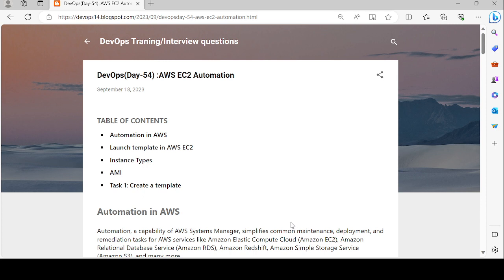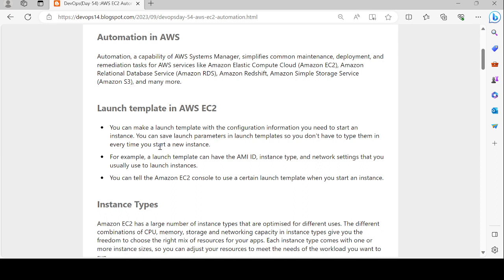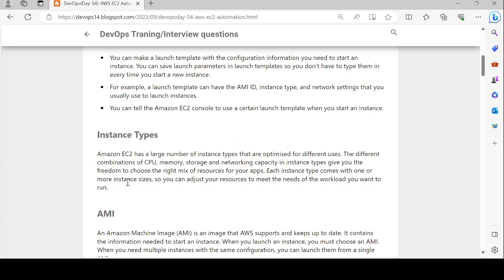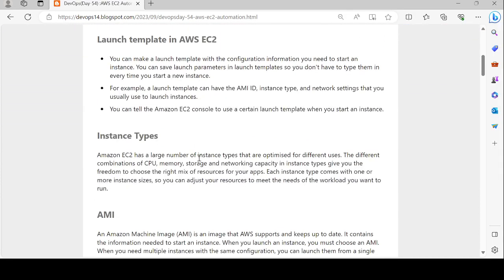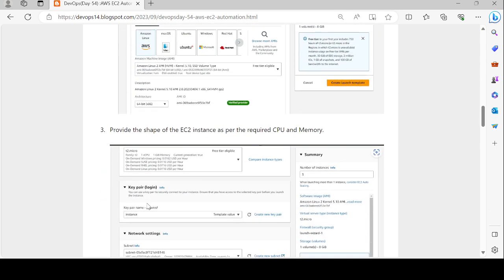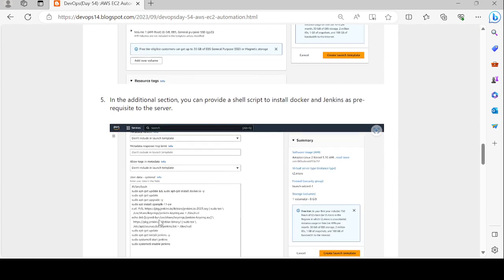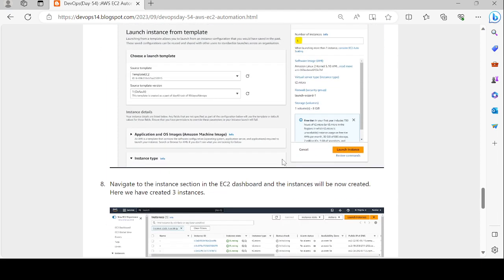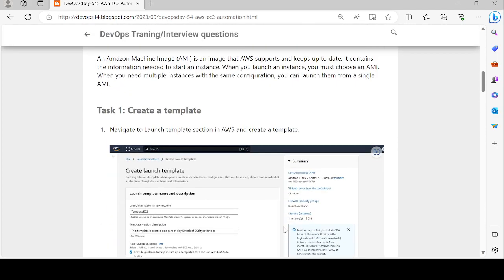DevOps(Day-54) :AWS EC2 Automation